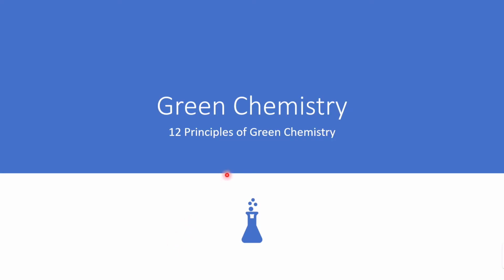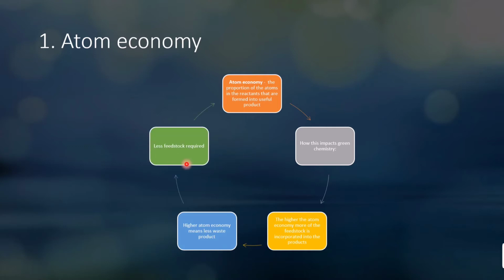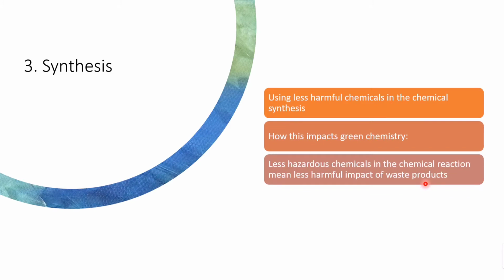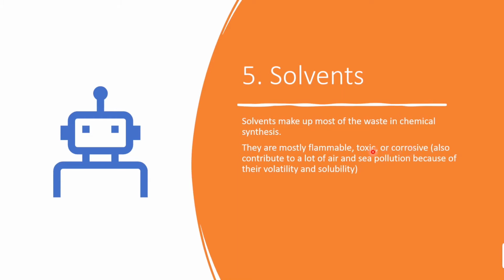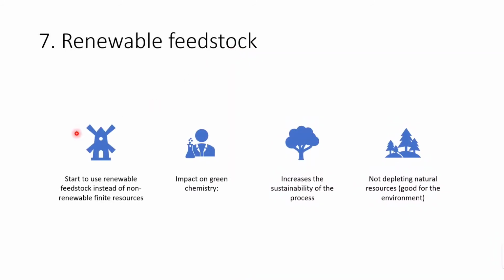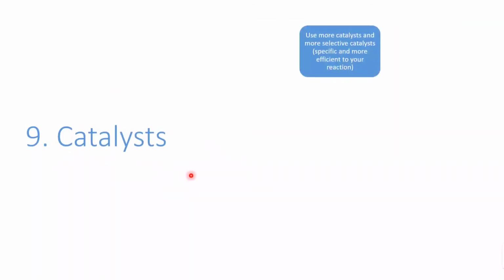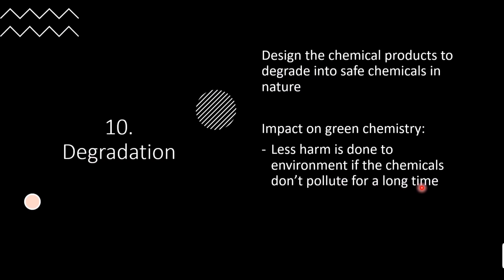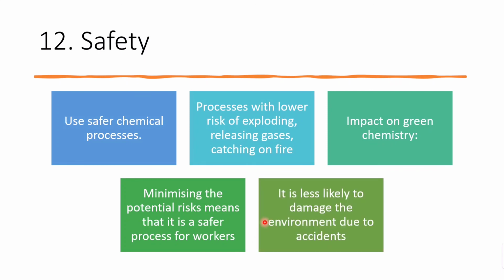A-Level Chemistry: Green Chemistry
Today's video is on Green Chemistry and the 12 principles if green chemistry

Happy Revising!